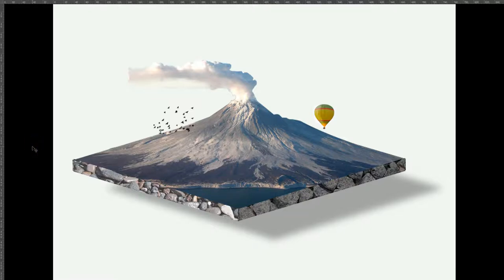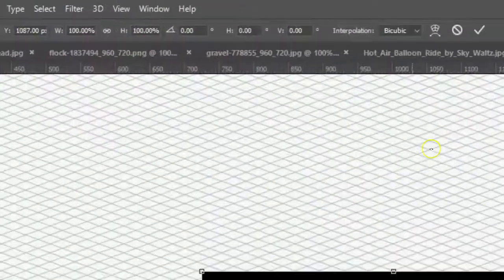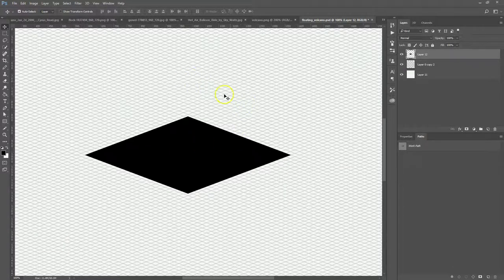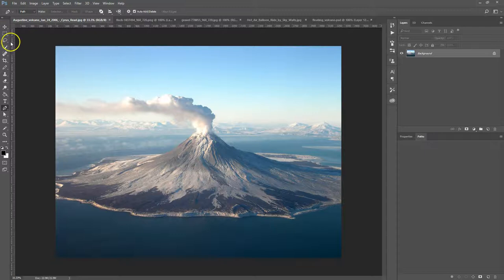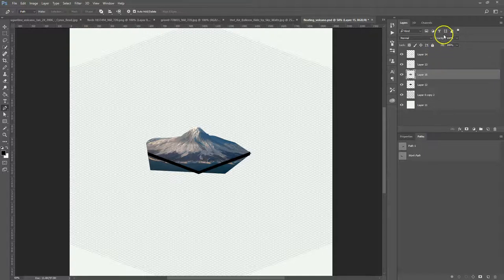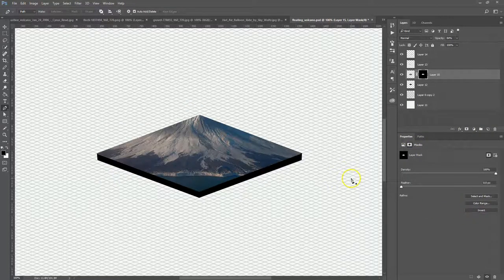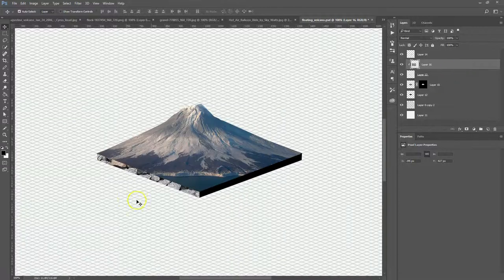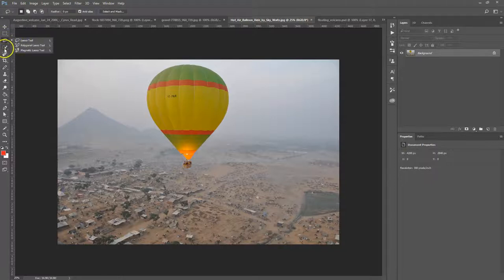Photoshop Tutorial | Create an isometric Floating Volcano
Welcome to another tutorial. In this tutorial, you will learn how to create an isometric image. This one is a floating volcano.

Using the isometric grid, we need to create a square, and rotate it to 45 degrees. Transform it and drag the top down until the lines match the grid. You now have a 20 degree isometric square.

Using the pen tool, you need to create the thickness of the square, filling the path with black.

You need to make a selection of the volcano, using the pen tool, or a tool of your choice. Make sure to chose areas that pop up and stand out. Copy this to you grid. Adjust it so it fits on the square. Using the pen tool, make a selection around the area of the volcano you want to keep and create a layer mask.

Bring your gravel into the main document, and create a clipping mask for the edges, rotating and adjusting as you want. For the right side edge, bring the lightness down to make it darker, looking like its shadowed out.

Make a selection of the hot air balloon and copy it over. Adjust the size. Using the dodge tool, brighten up the left side of the balloon.

Copy over the birds and adjust their size. Create a new layer under the birds and make black spots as shadows. Give them a gaussian blur and reduce the opacity.

Create another isometric square and place it under the volcano, giving it a blur and reducing the opacity, to give the floating volcano a shadow.

Using the pen tool, make a selection of the volcano smoke, giving it a 3 pixel feather, to blend more. Copy and place it in the correct position.